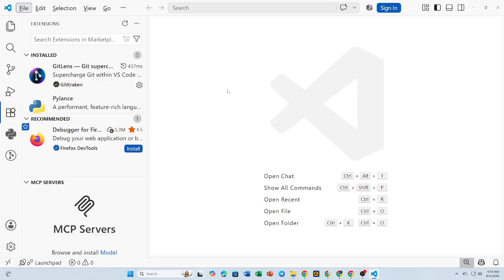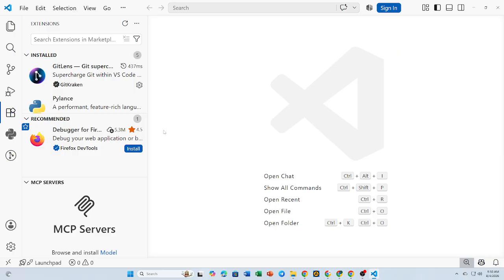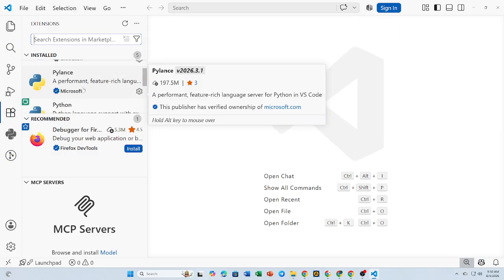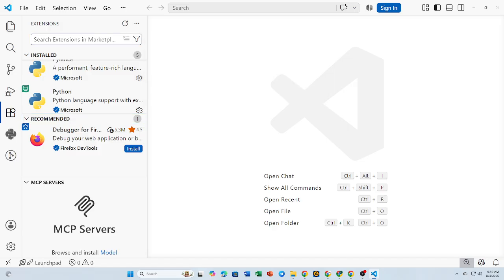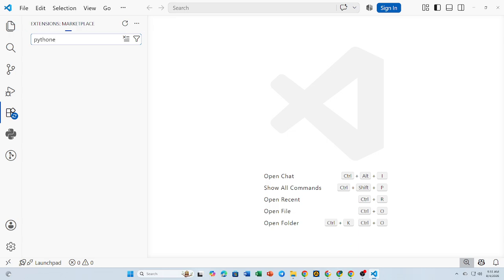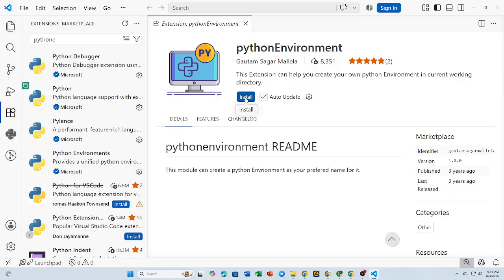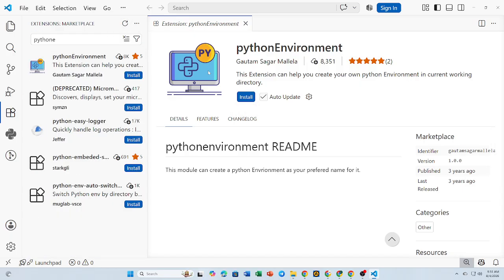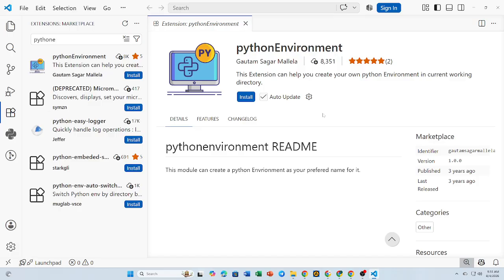How to Install Python Extension in VS Code Full Guide 2026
Install the Python extension in VS Code with this complete 2026 guide. Learn how to find and install the official Python extension, configure Python support, select your Python interpreter, run Python code, and set up Visual Studio Code for Python development. Follow step-by-step instructions to install and configure the Python extension in VS Code in 2026.